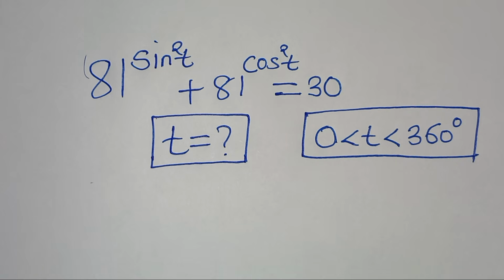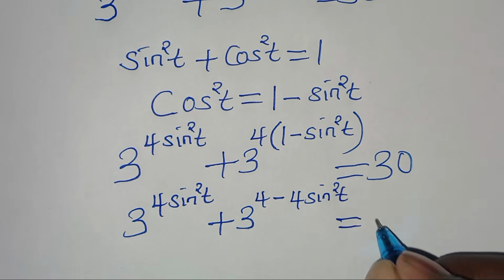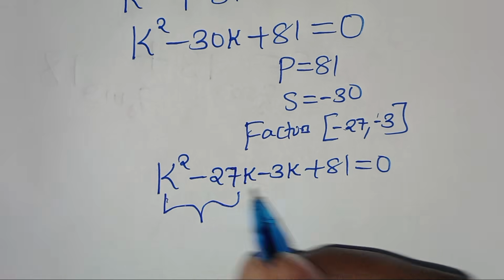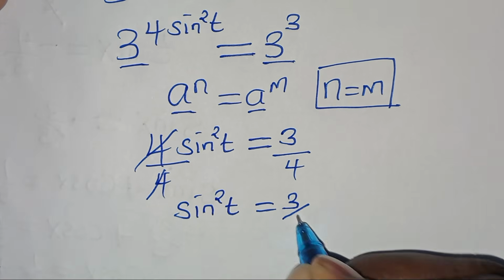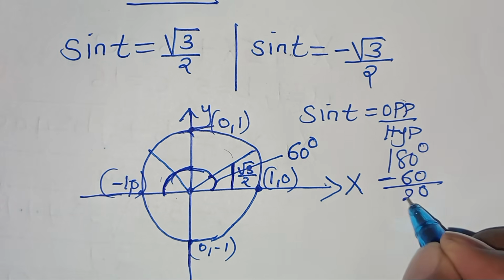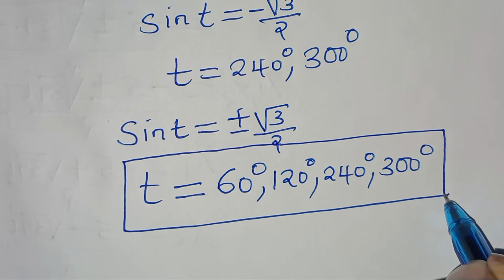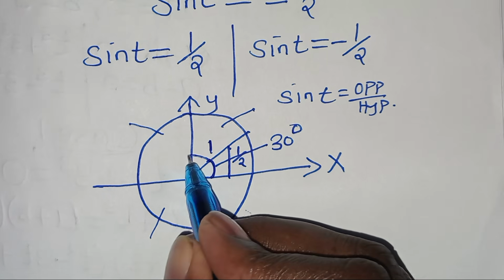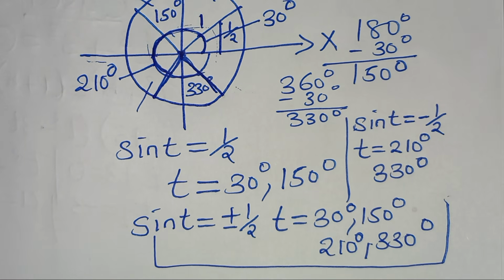Germany | Can you solve this? | Math Olympiad